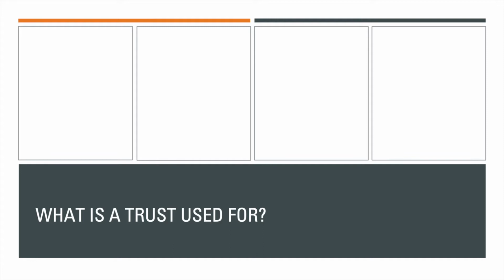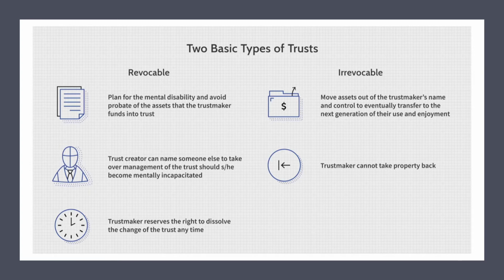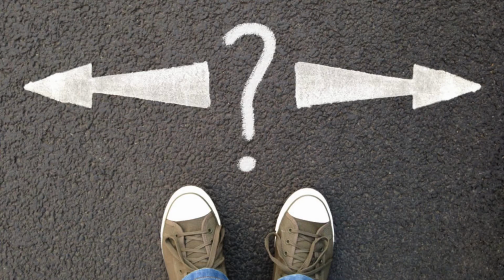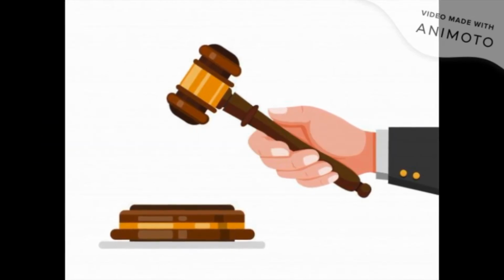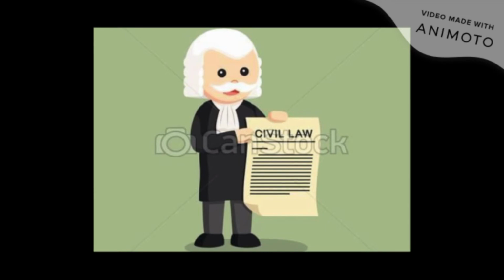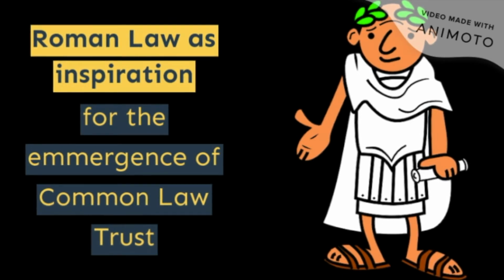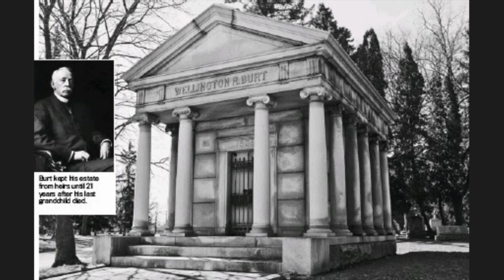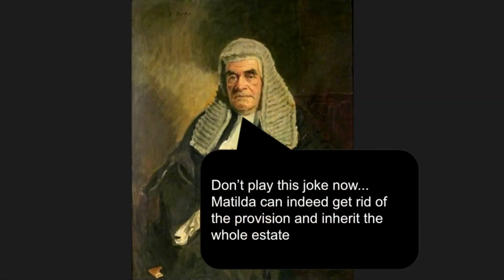The most eccentric trusts in history